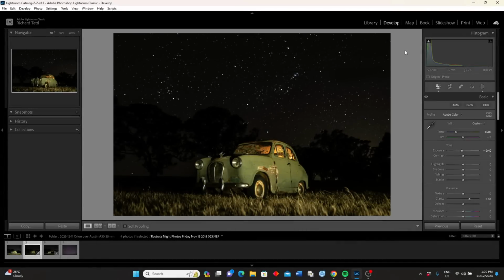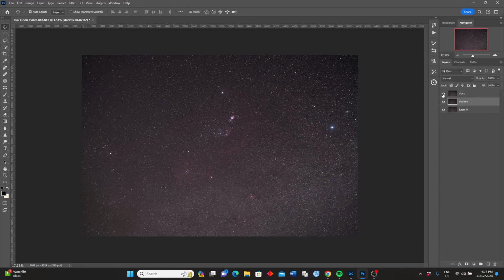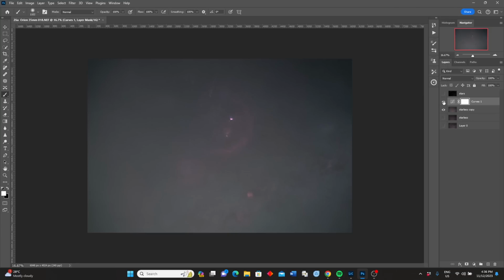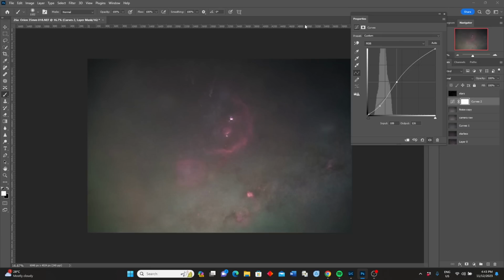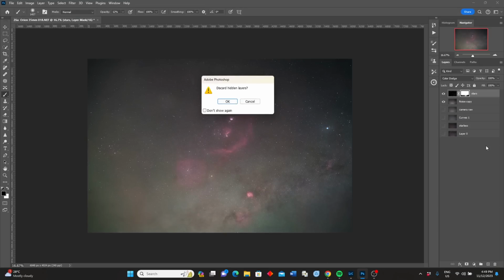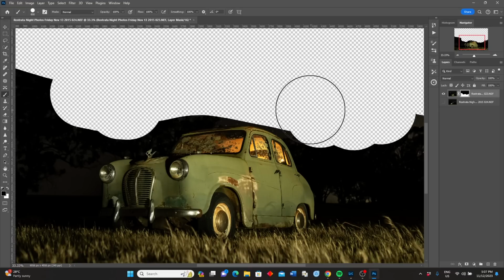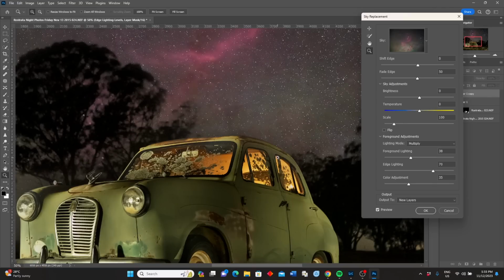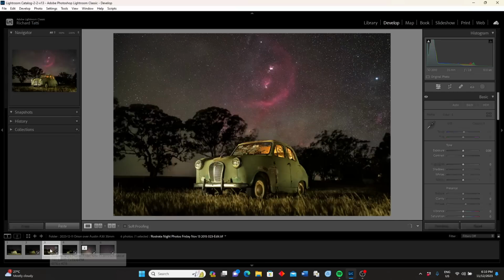Editing Orion - Full Post Processing Tutorial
Today I'm doing a full post processing tutorial on how I edit a typical astro landscape image featuring the beautiful Orion constellation.
It's a very popular region of the night sky and I've added a really interesting foreground subject to really bring this image to life.